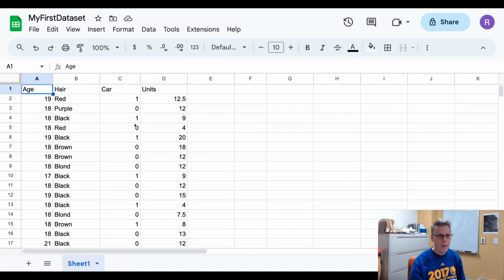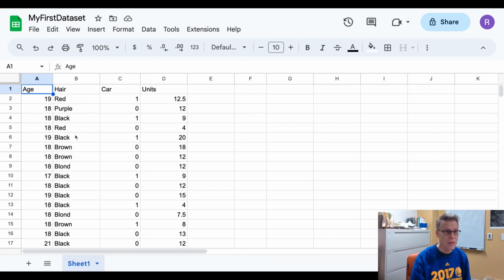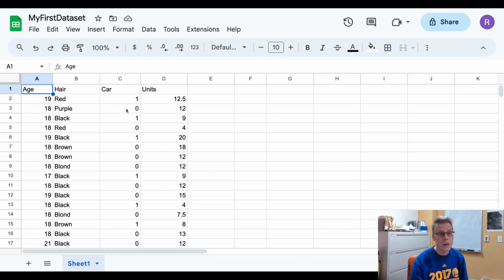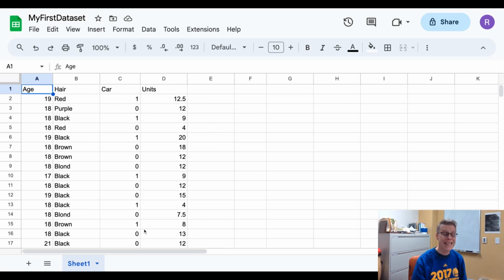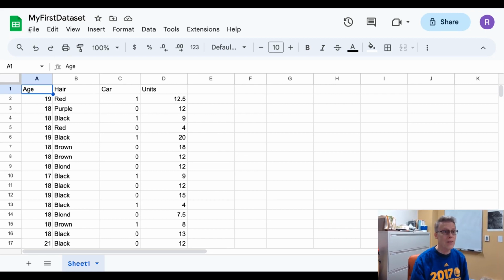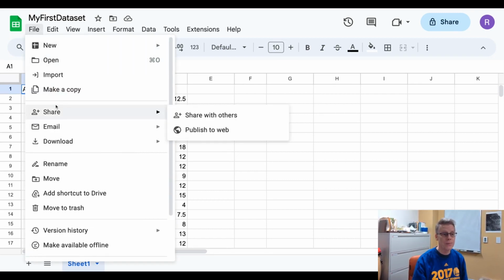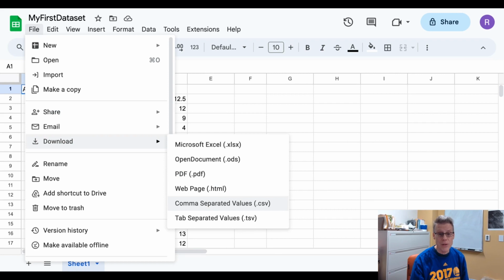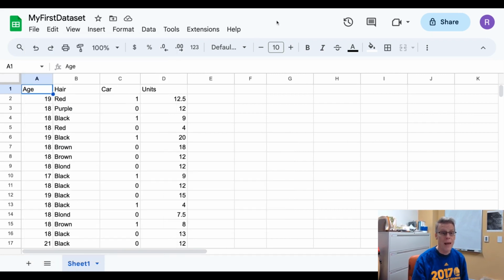Creating a Dataframe by loading a csv